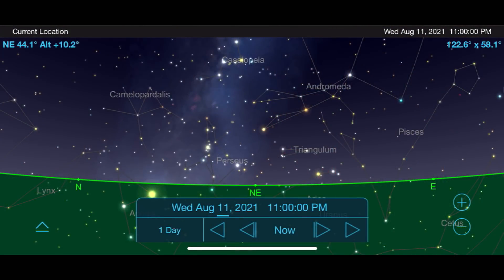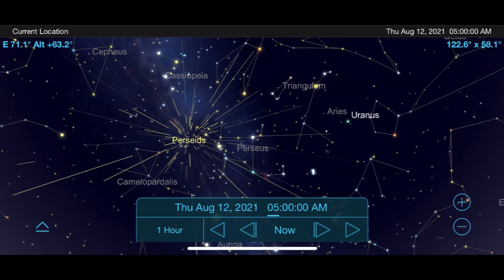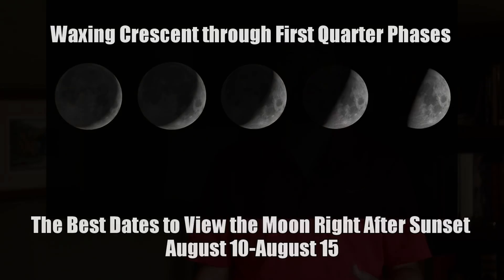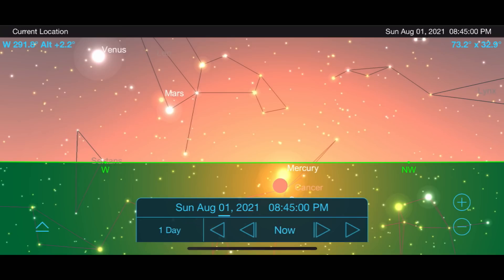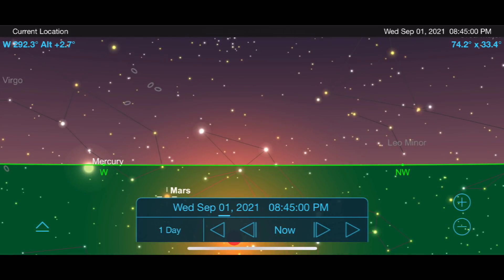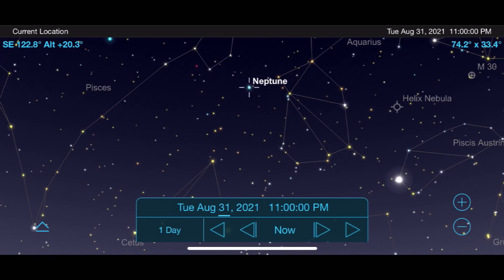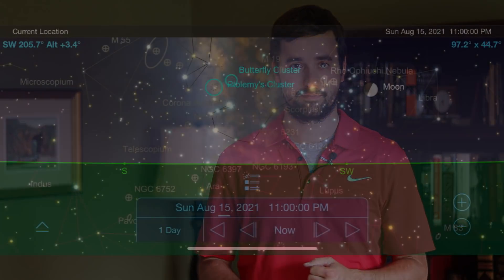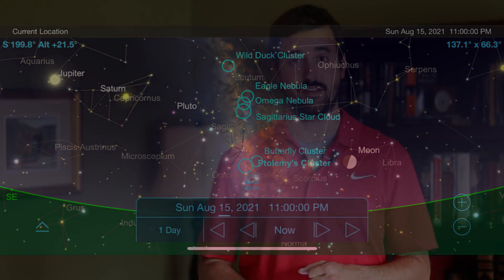The Night Sky | August 2021 | Perseid Meteor Shower | Saturn & Jupiter Opposition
Let's look at how you can see the Perseid Meteor Shower, Moon, Planets and Deep Sky Objects this August. Regardless of your experience or equipment, we've got something here for you. Please let me know what you plan to see this month with your telescope, binoculars or just the naked eye in the comment section below.

Time Stamps:
0:00 Intro
1:29 Perseid Meteor Shower
4:07 Moon
6:27 Planets
9:20 Deep Sky Objects